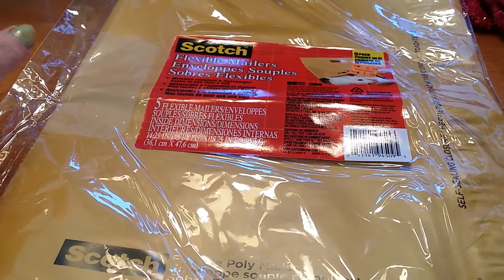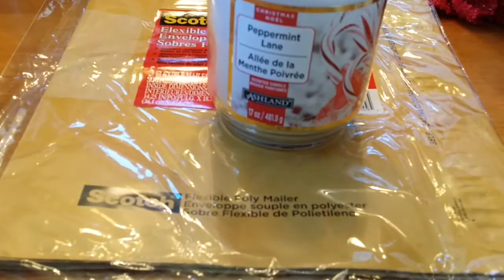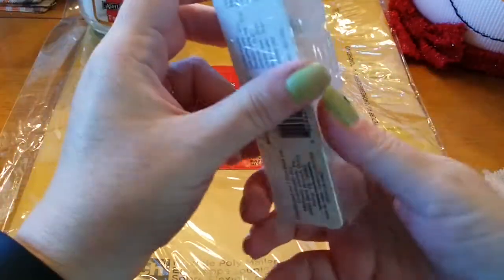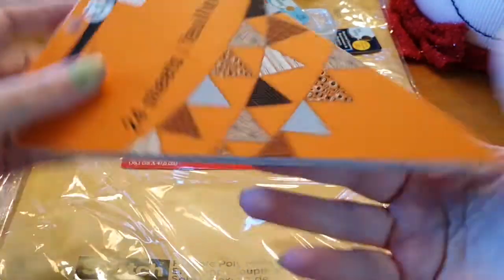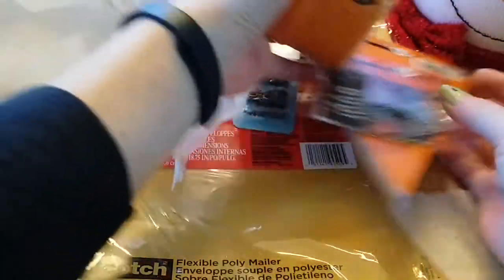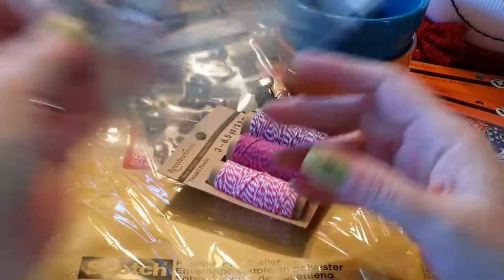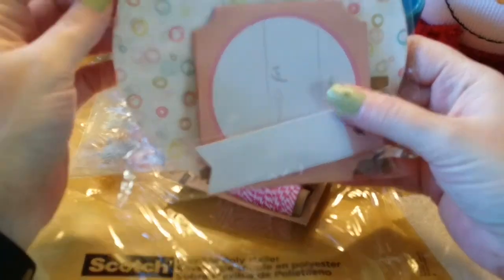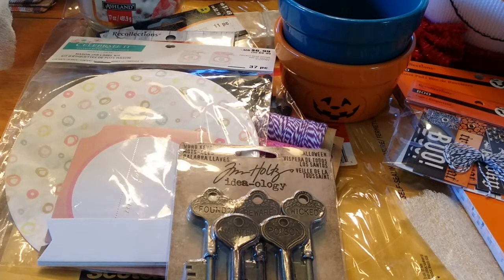Michael's Arts and Crafts | October 2016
Isn't it funny how you go to the store for one thing and walk out with a bag full?

Snail-mail:
Gretchen – Catnpaws